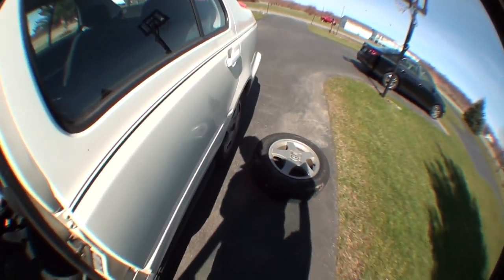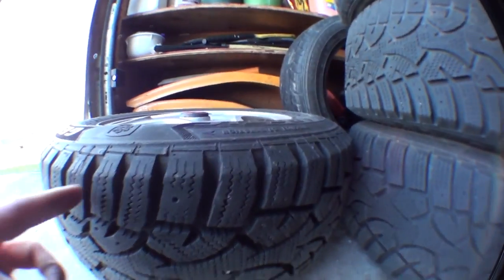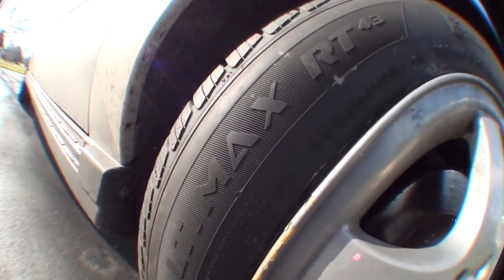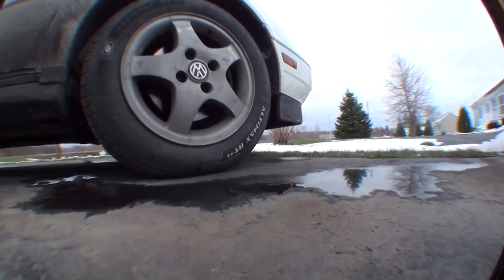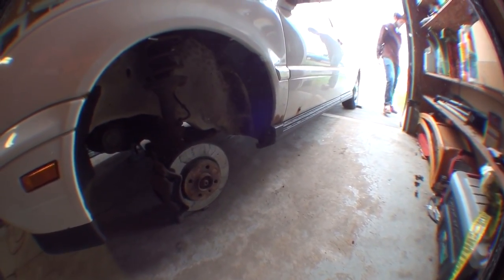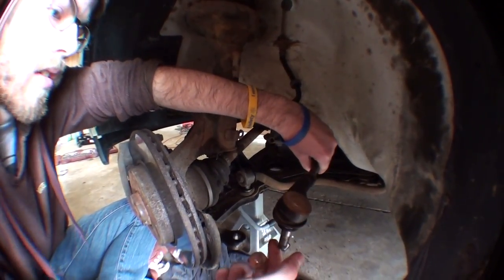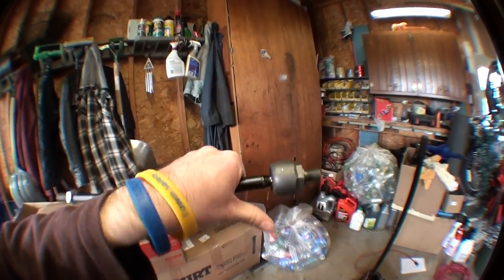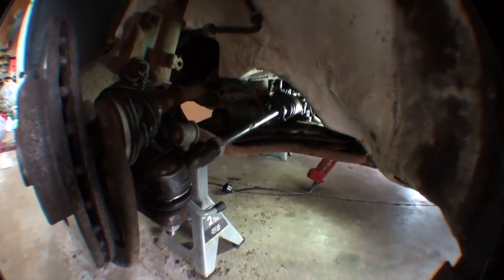Mk3 Jetta Vlog- New Tires, Painting, Oil Change, & Tie Rod Replacement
Sorry all these uploads took so long. I've been going through some stuff lately and I've been really lazy. It took me weeks to do this work that coulda been done in 1 weekend and even more weeks to dump the footage from my camera to my PC. I'll try to be on here more regularly from now on.

Anyways, here are the tutorials I was using to do the tie rod work. They should prove extremely useful if you have to do the job yourself:

The music I used for the first half of the video is from my friend Joe, Fox Wedding. Check his work out here: